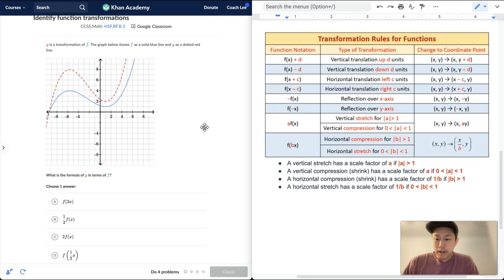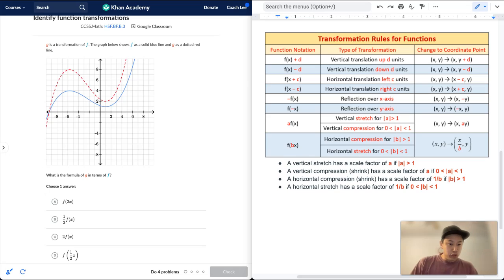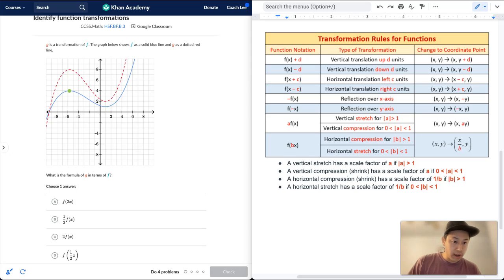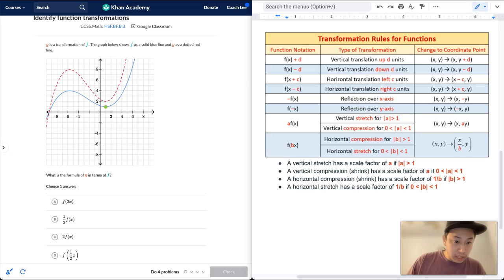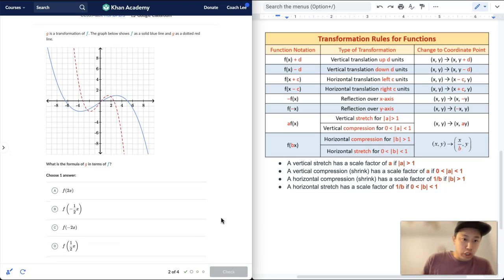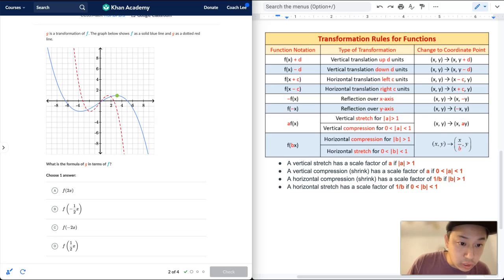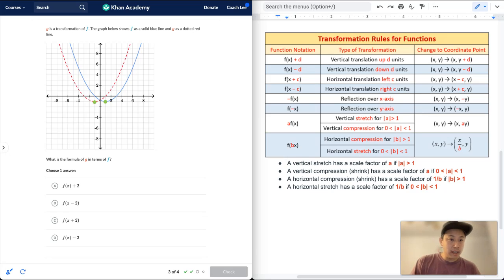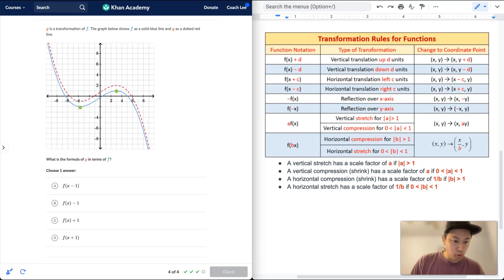Mr. Lee | Function Transformations